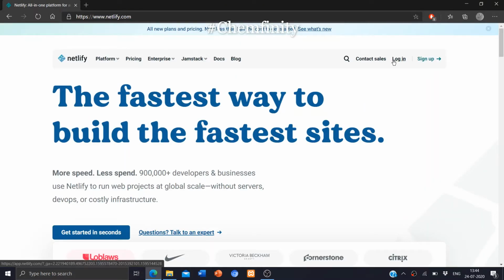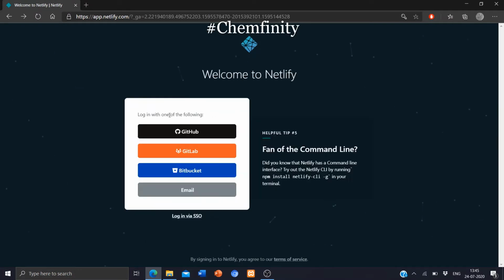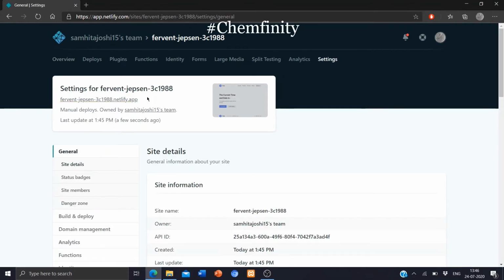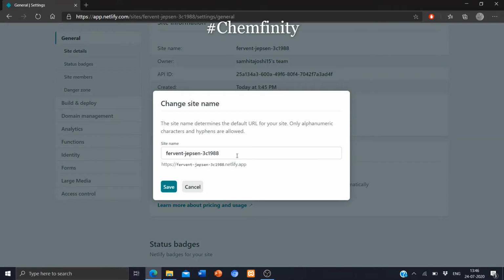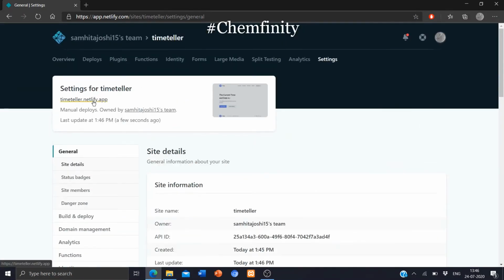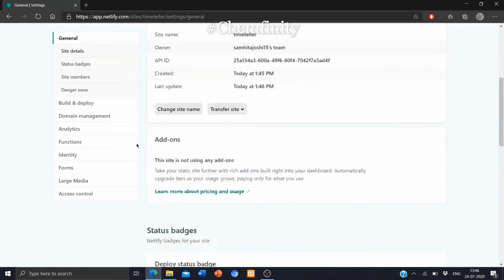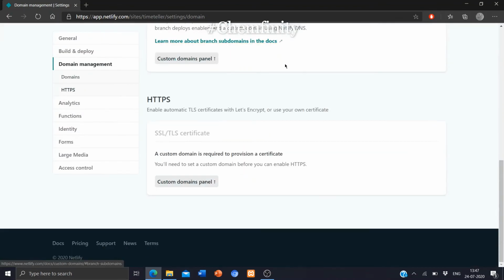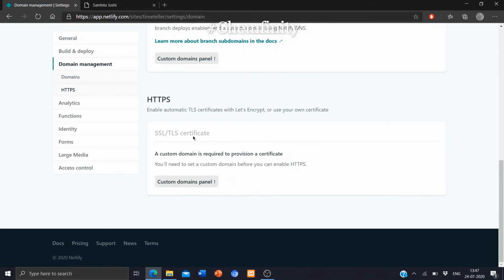Static Website Hosting using NETLIFY for FREE|| Chemfinity || Infinity and Beyond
I wrote my first book(E-book), Exceptional Poems for Exceptional Kids. It is available here for order